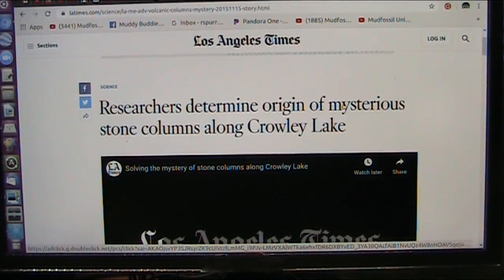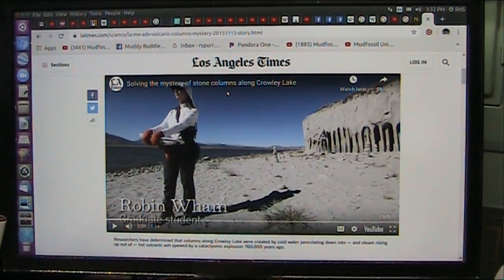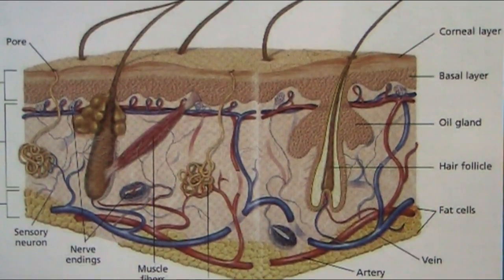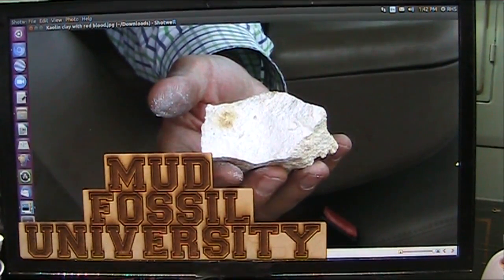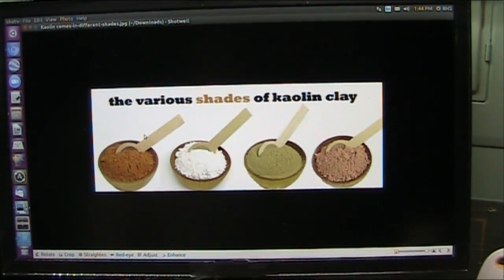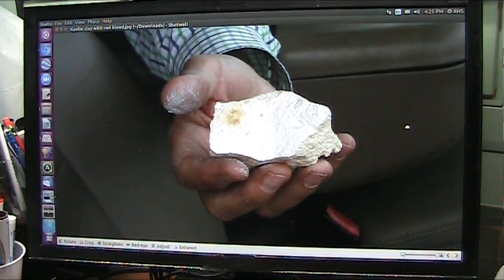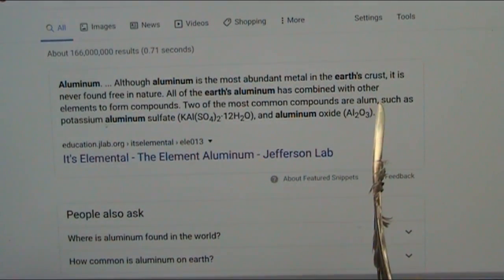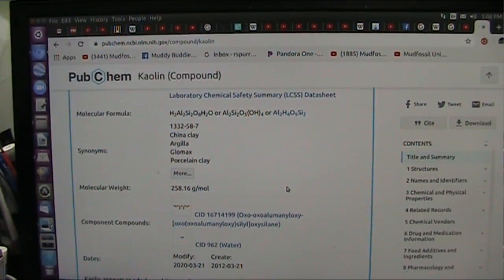Crowley Lake Columns Decoded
If you are a real scientist with the ability to see past the Professors dictates and think for yourself. and studied all the sciences like anatomy and biology and geology and chemistry things make sense.
Then you find your Professors no longer are interested in you...they are interested in themselves and refuse to do real "Science".